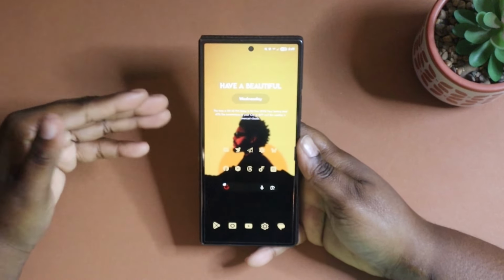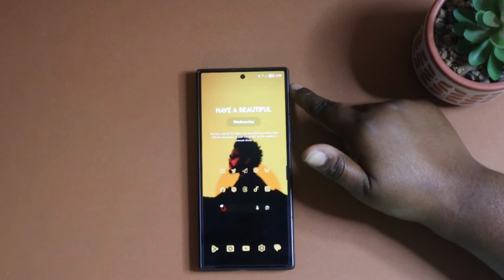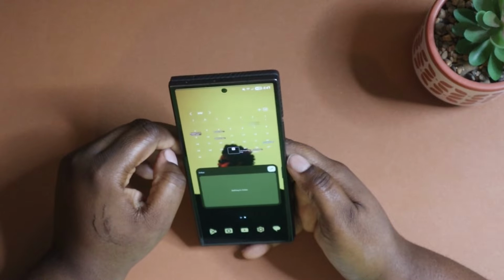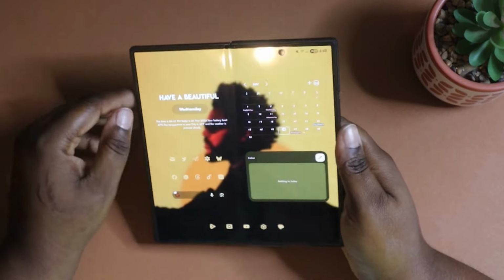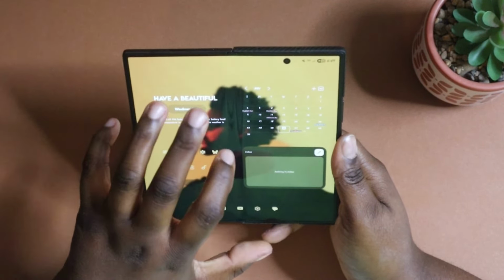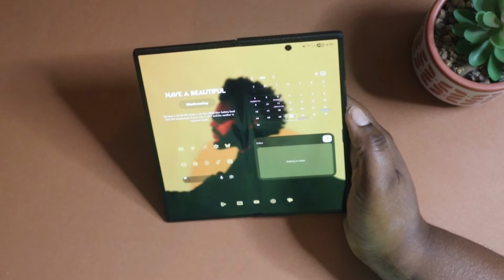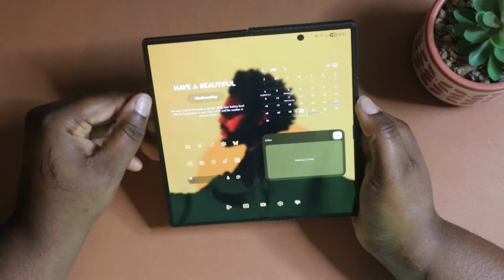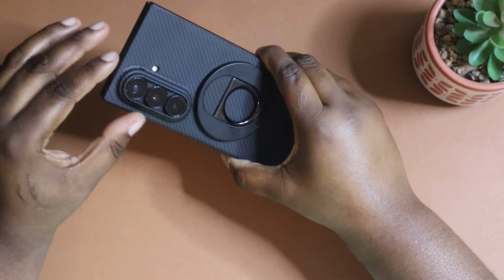My Galaxy Z Fold 7 Setup is Insane!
In this exciting video, I dive deep into the features and functionalities of the Samsung Galaxy Z Fold 7. Join me as I unfold the magic of this innovative device, showcasing my favorite apps, settings, and tips for maximizing your experience. From multitasking capabilities to the stunning display, discover how the Galaxy Z Fold 7 can enhance your daily routine. Whether you're a tech enthusiast or considering an upgrade, this video provides valuable insights and practical advice.

Canon M200